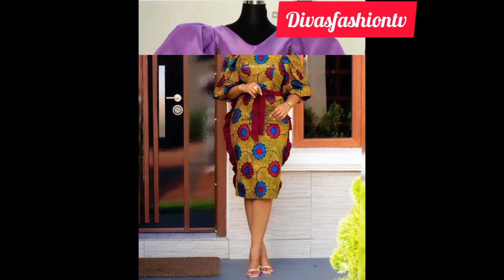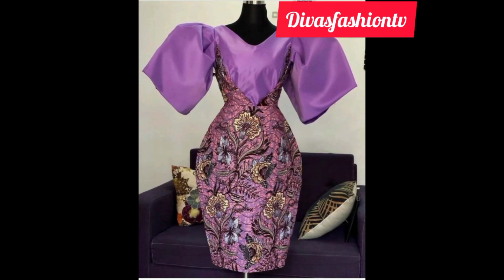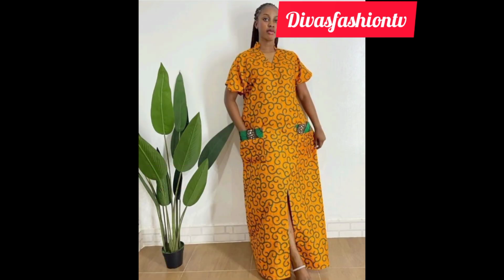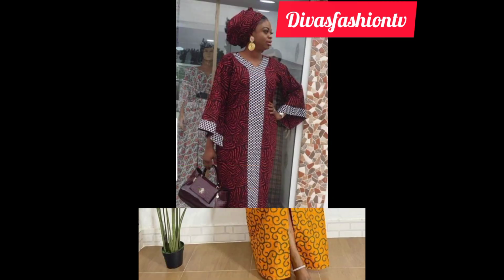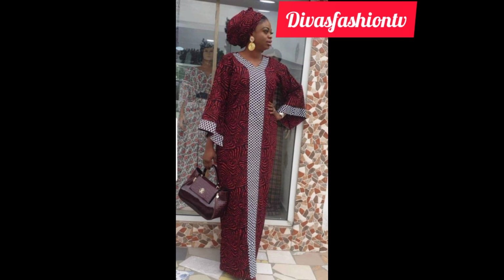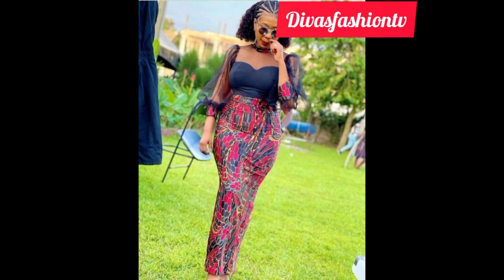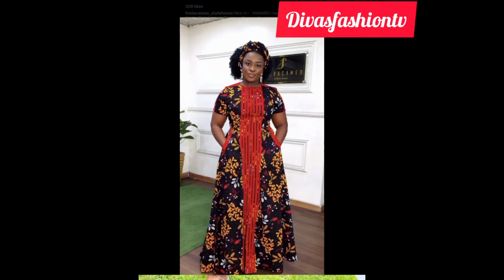Smashingly Looking||Gorgeous Looking|| 💝Smart Ankara Gowns||👌For Stylish Ladies.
In this video you will find lots of beautiful Ankara gown that you can replicate to fit your body size and rock to your work place, church, weddings Owanbe and so on.

Ankaragown styles,Lacestyles, modele ne pagn,asoebistyles,